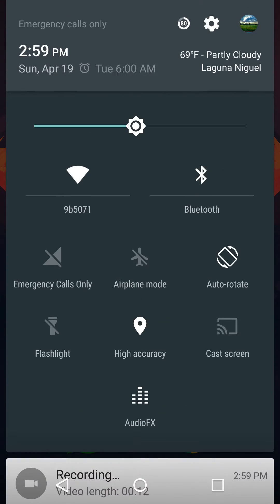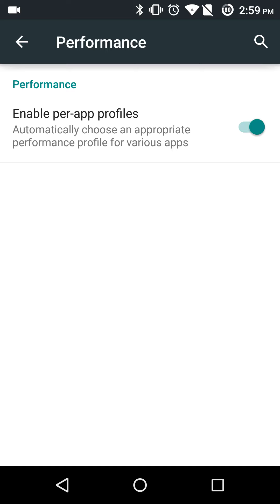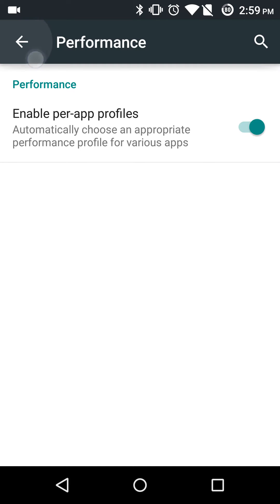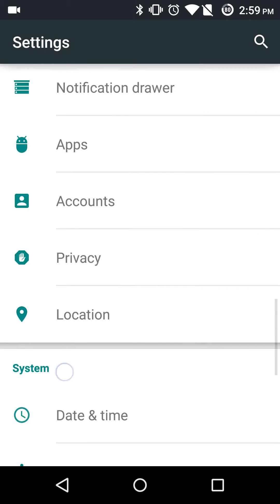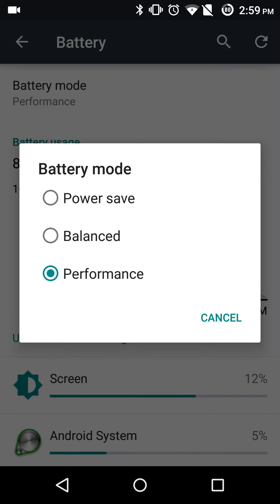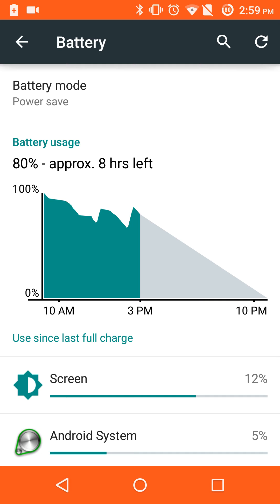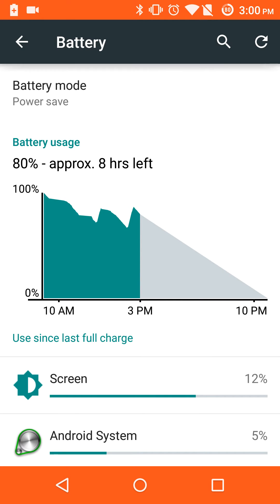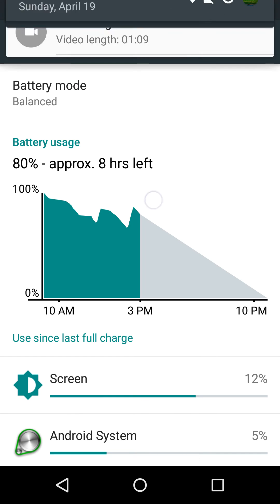How to enable performance mode on oneplus one cm12